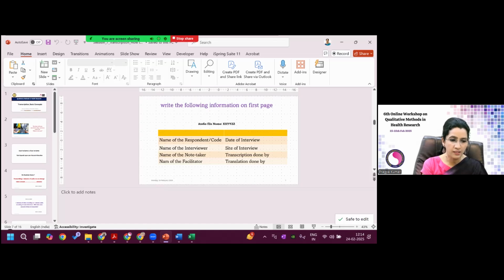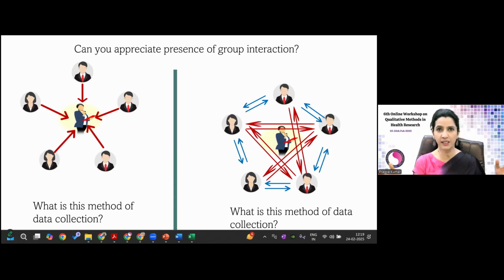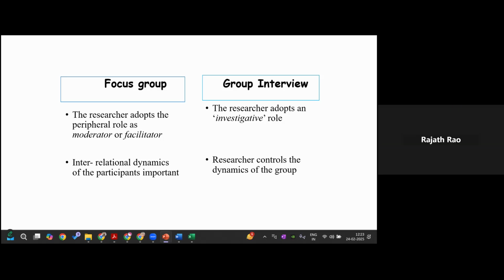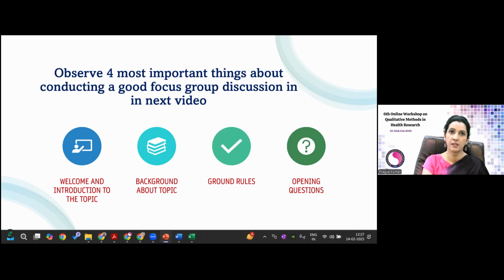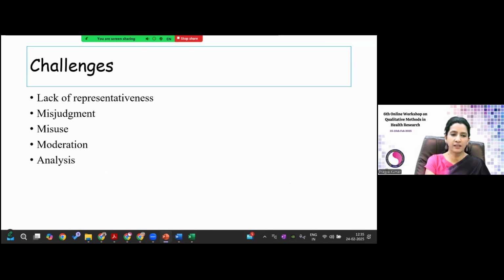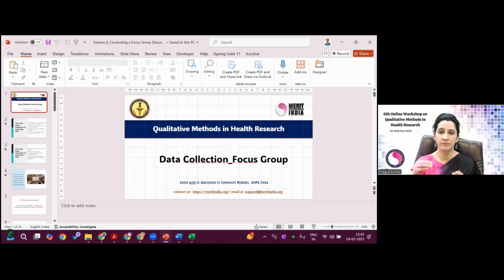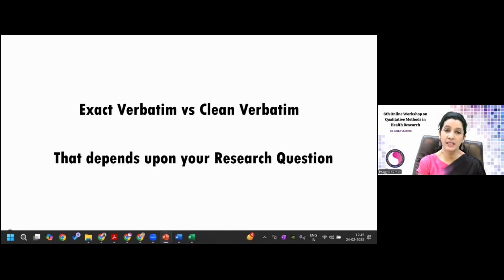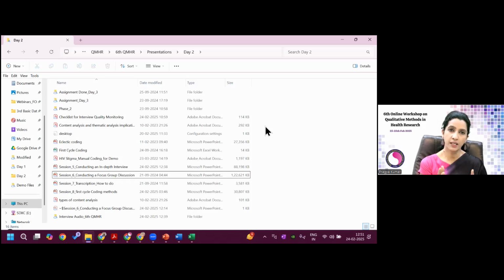6th QMHR : FDG